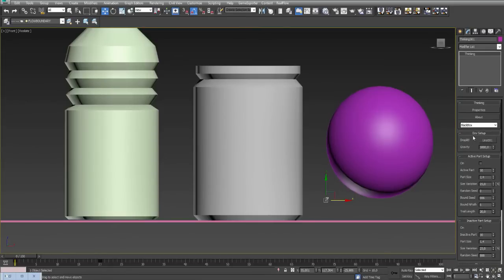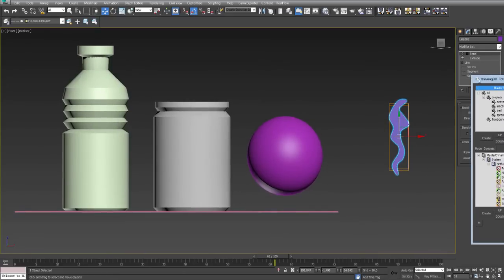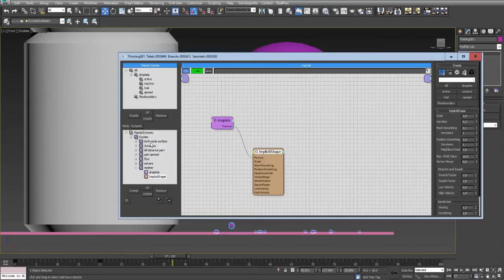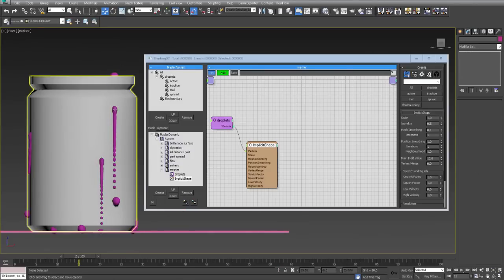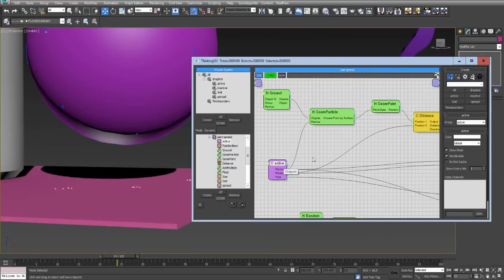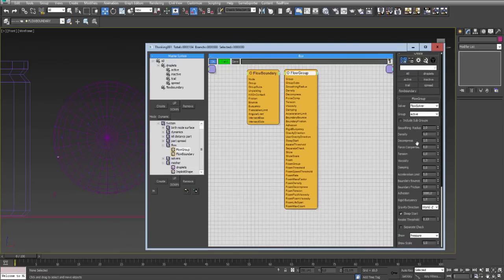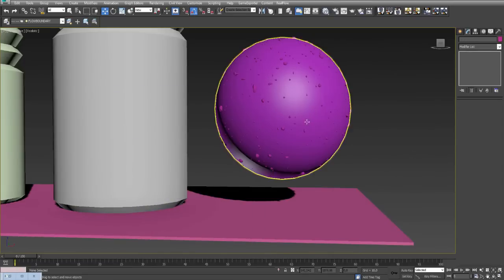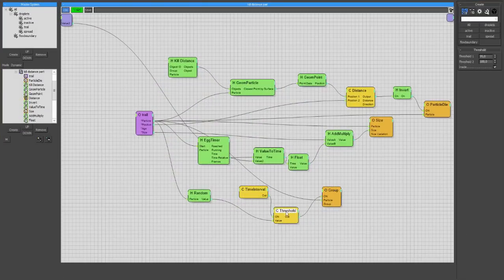Thinking Particles - Drop it likes its Hot Tutorial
Droplets and condensation are a great element to make Product shots even more marvelous. Learn how you can use thinking particles in 3ds studio max to create those droplets and let them put your image into a new light.